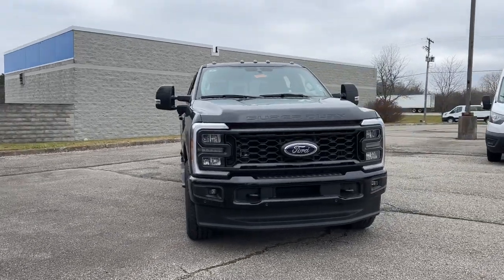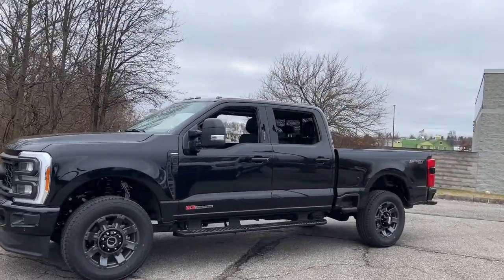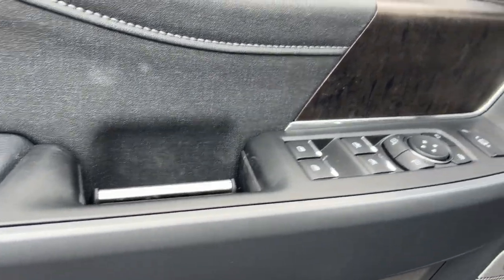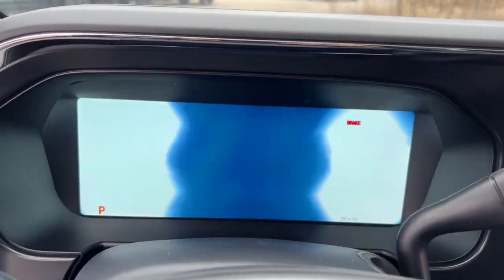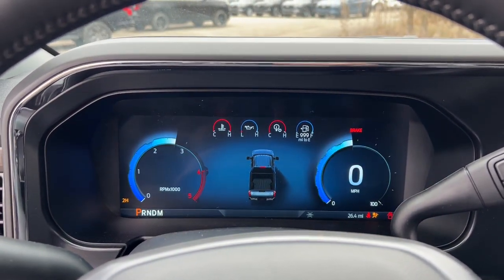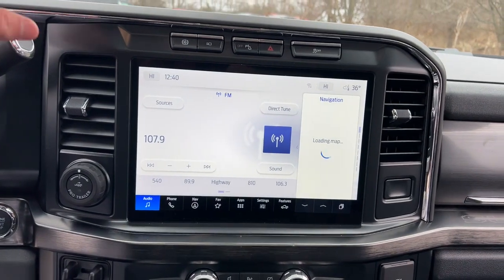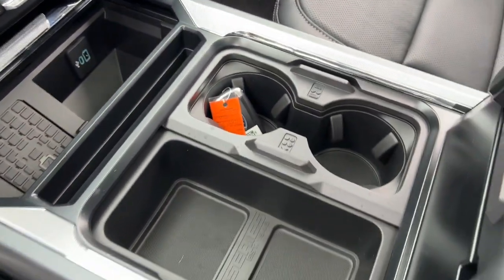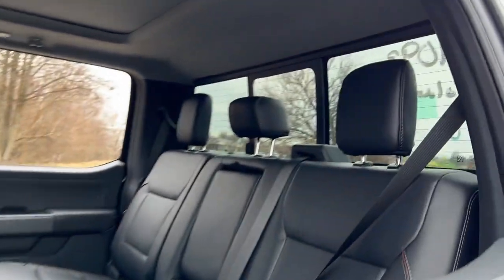2023 Ford F-350SD Lariat OH Delaware, Marysville, Powell, Marion, Sunbury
New 2023 Ford F-350SD Lariat available at Byers Ford located in 1101 Columbus Pike, Delaware, OH, 43015. Servicing the Delaware, Marysville, Powell, Marion, Sunbury area.

Go home happy with the  2023  Ford F-350SD. Take on the toughest jobs with confidence in this fully capable Super Duty. Rigorously tested to withstand extreme conditions, this heavy-duty pickup is ready to plow, tow, and haul while providing you with a comfortable cab and the technology to make your life easier and safer. These are just some of the great options this vehicle comes with: Heated Steering Wheel
, Apple Carplay®/Android Auto®, Heated/Cooled Front Seats, Head-Up Display, 360 Degree View Car Camera, Pre-Collision System, Wireless Charging Station, Touchscreen Infotainment System, Keyless Entry, Heated Driver Seat. Feel prepared to take on the biggest jobs in this fully capable Super Duty. Treat yourself to a test drive today. Our friendly staff will give you an outstanding customer experience.